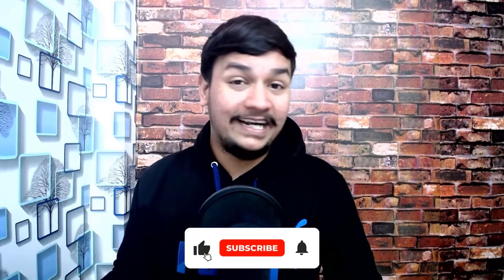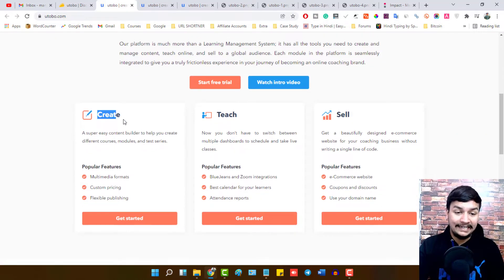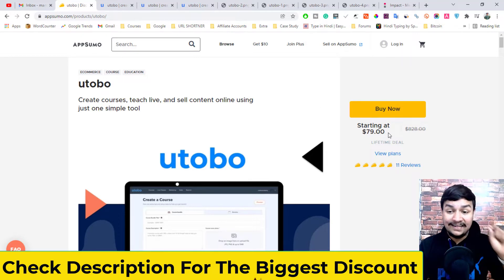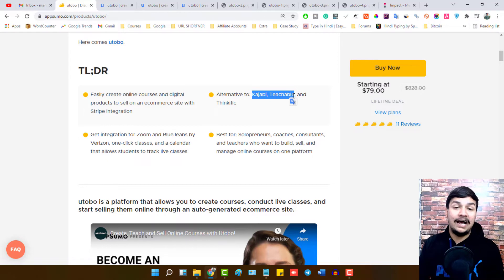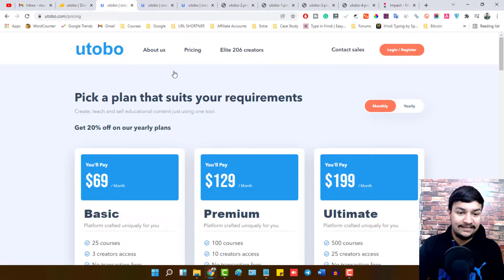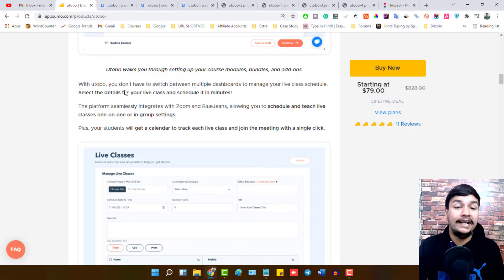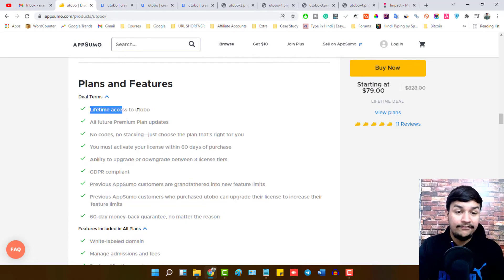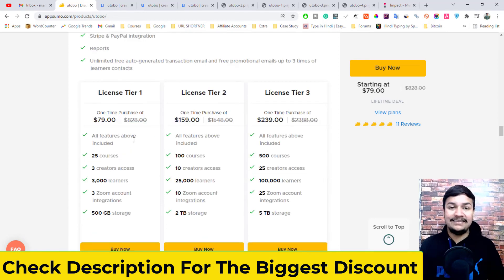Utobo Review - Create and Sell Online courses and Digital Products | Best Teachable Alternative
Switching between multiple tools to manage and sell online courses gets old fast. (“I feel like I spend more time looking at these 18 open tabs than I do with my kids.”)

In theory, you could hire an agency or learn how to build your own course platform, but most folks don't have the budget or time for that.

Go beyond a standard learning management system with a platform that offers a complete toolkit for creating content, teaching online, and selling to a global audience.

Here comes utobo.

Easily create online courses and digital products to sell on an eCommerce site with Stripe integration

Alternative to: Kajabi, Teachable, and Thinkific

Get integration for Zoom and BlueJeans by Verizon, one-click classes, and a calendar that allows students to track live classes

Best for: Solopreneurs, coaches, consultants, and teachers who want to build, sell, and manage online courses on one platform